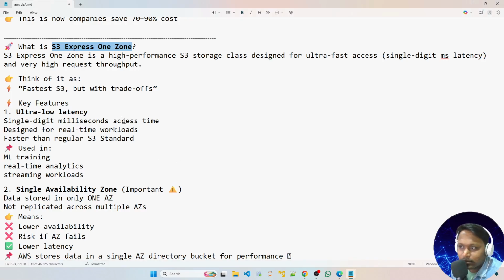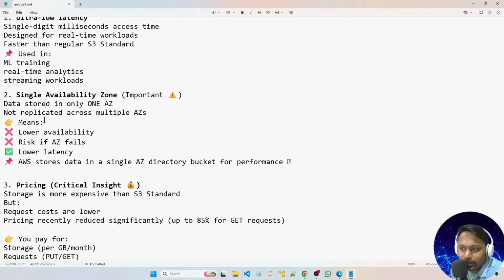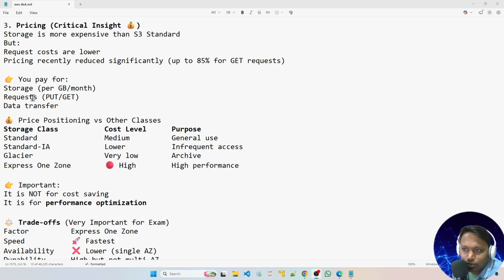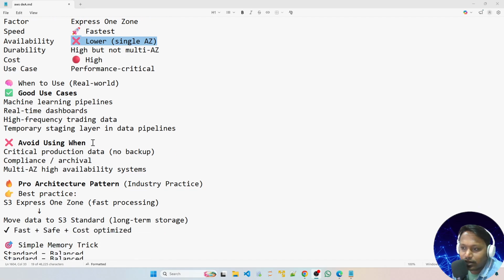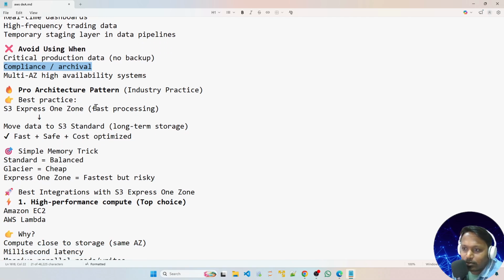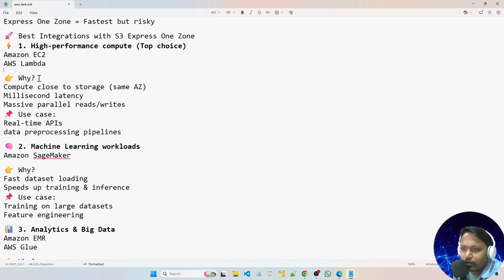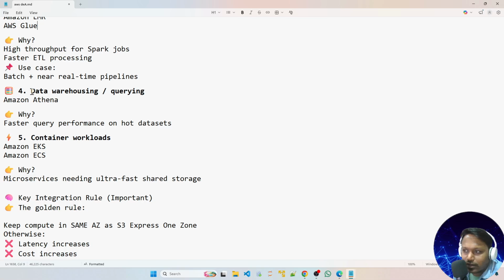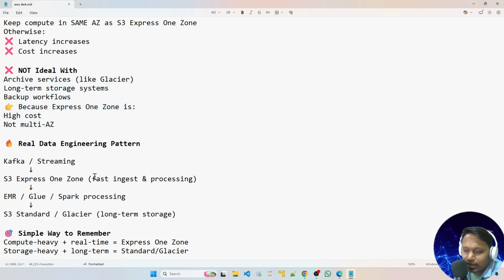Amzaon S3 Express One Zone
S3 Express One Zone
What is S3 Express One Zone?
S3 Express One Zone is a high-performance S3 storage class designed for ultra-fast access (single-digit ms latency) and very high request throughput.

👉 Think of it as:
⚡ “Fastest S3, but with trade-offs”

⚡ Key Features
1. Ultra-low latency
Single-digit milliseconds access time
Designed for real-time workloads
Faster than regular S3 Standard
📌 Used in:
ML training
real-time analytics
streaming workloads

2. Single Availability Zone (Important ⚠️)
Data stored in only ONE AZ
Not replicated across multiple AZs
👉 Means:
❌ Lower availability
❌ Risk if AZ fails
✅ Lower latency
📌 AWS stores data in a single AZ directory bucket for performance

3. Pricing (Critical Insight 💰)
Storage is more expensive than S3 Standard
But:
Request costs are lower
Pricing recently reduced significantly (up to 85% for GET requests)

👉 You pay for:
Storage (per GB/month)
Requests (PUT/GET)
Data transfer